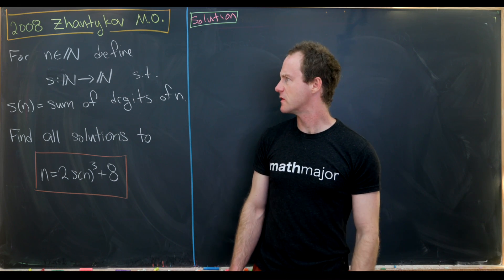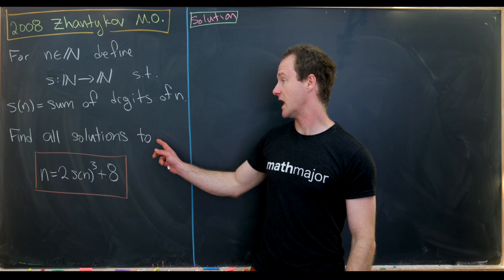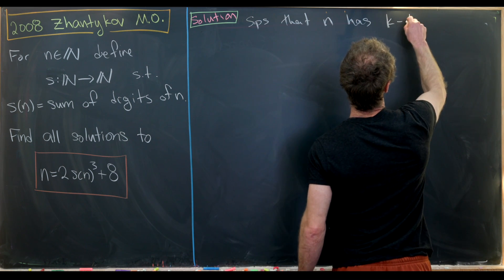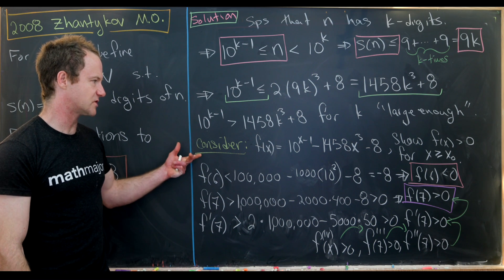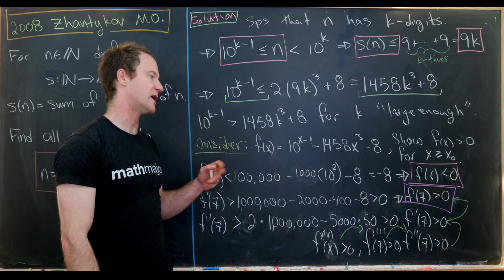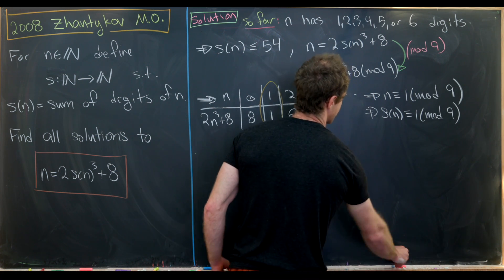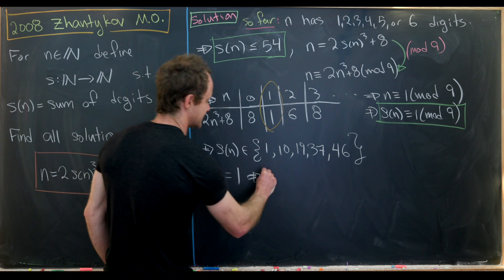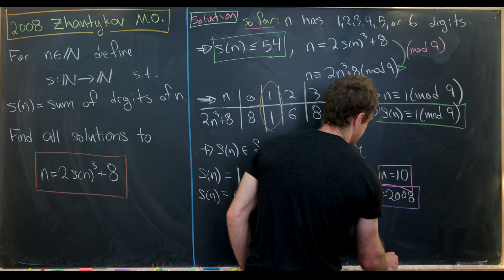Not my most elegant solution -- a digit sum problem